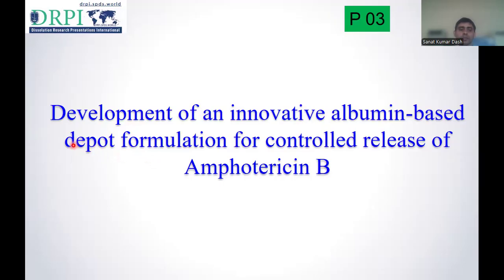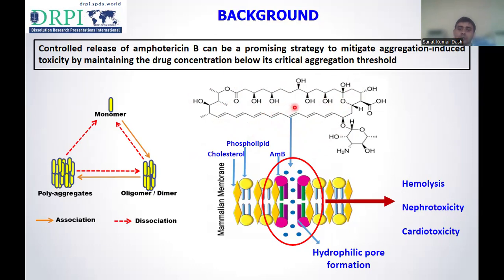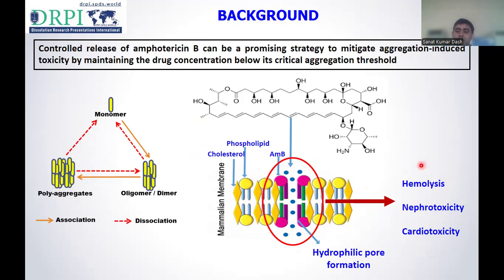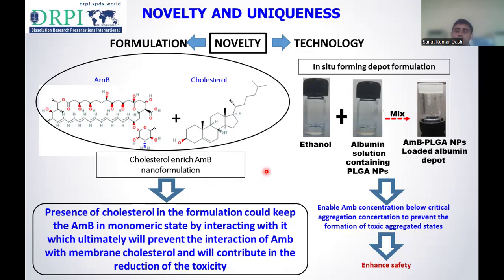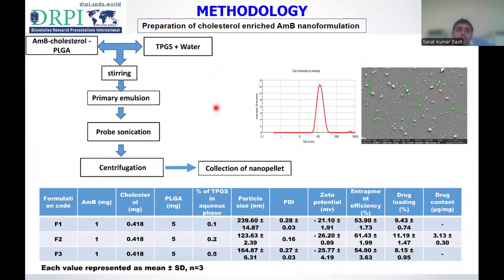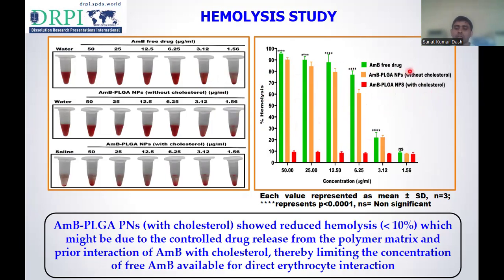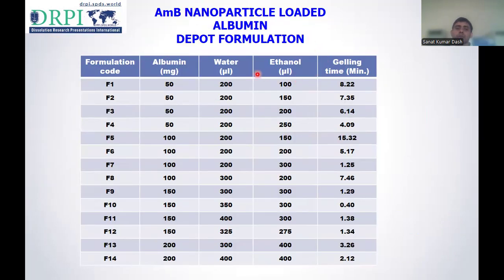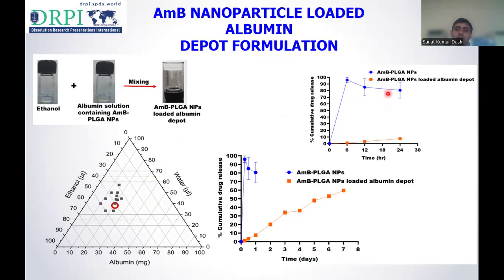Development of an innovative albumin-based depot formulation for controlled release AMB (DPRI-03)